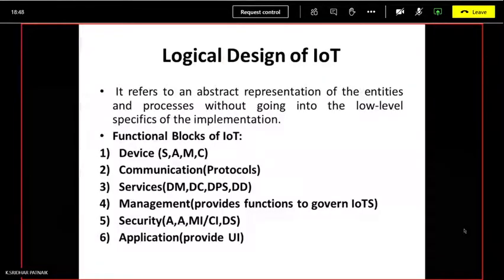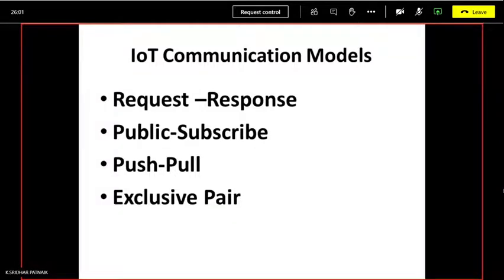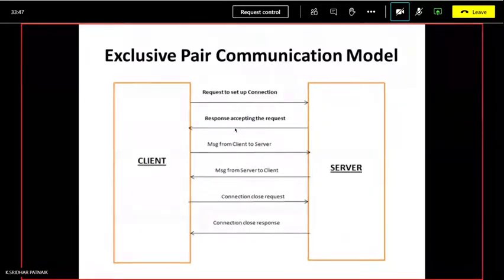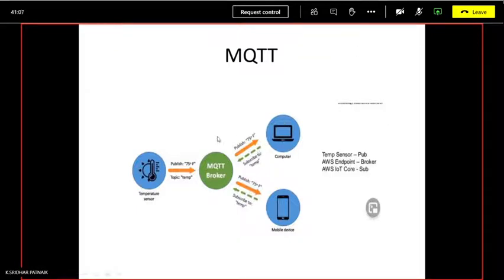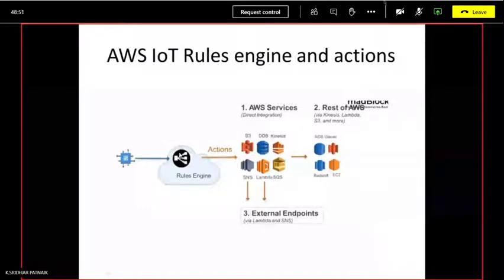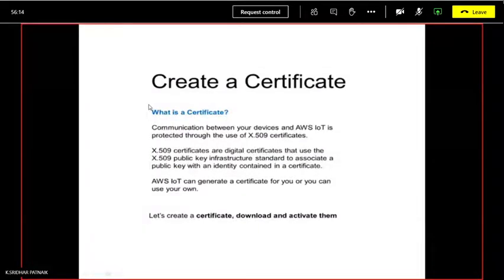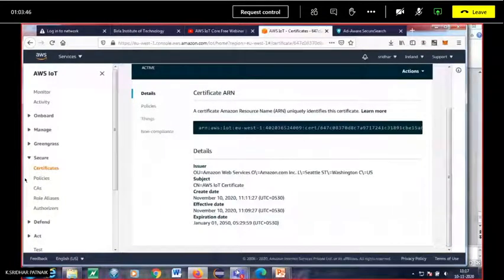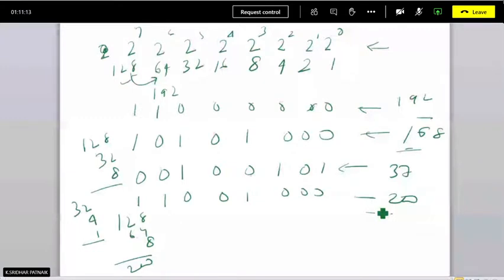IT201 | BIC Module - 5 | Lecture - 3| IoT |Network Basics and MQTT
Module V
The IoT Paradigm, Concept of Things, IoT Hardware, IoT Protocols, IoT Architecture, enabling technologies of IoT

... HTTP uses a request/response paradigm where each device connects directly to the IoT Agent.

Functional Blocks of IoT
Push and Pull Communication
Message queue Telemetry Transport
MQTT verses HTTPs
How to create a service and create policy in AWS (Amazon Web Services )
Who uses MQTT?
MQTT is used by many major companies, especially in the automotive, industry 4.0, transport, and entertainment sectors. MQTT is used for data exchange between constrained devices and server applications. It keeps bandwidth requirements to an absolute minimum, handles unreliable networks, requires little implementation effort for developers, and is, therefore, ideal for machine-to-machine (M2M) communication.

How does MQTT work?
The sender (Publisher) and receiver (Subscribers) of messages communicate via so-called topics and are decoupled from each other. The connection between them is handled by the broker. The task of the broker is to filter all incoming messages and distribute them correctly to the subscribers. A client doesn’t have to pull the information it needs, the broker pushes the information to the client whenever something new is available.

What is an MQTT client?
An MQTT client is any device (from a microcontroller to a full-fledged server) that operates an MQTT library and connects to an MQTT broker over a network.
What does an MQTT broker do?
An MQTT broker is at the heart of any MQTT deployment. Depending on the implementation, a broker can handle up to millions of concurrently connected MQTT clients.

What is an MQTT topic?
Communication in MQTT is based on the topic principle. An MQTT topic is a UTF-8 string that the broker uses to filter messages for each connected client. A topic can have one or more topic levels. Each topic level is separated by a slash (Topic Level Separator).

Is MQTT secure?
MQTT is designed to allow very secure communication. As an application layer protocol it introduces extensive device authentication and authorization possibilities. The underlying TCP/IP transport protocol can add additional security via TLS encryption.

NOTE: -- Click on the thumbs up symbol. This endorses the video for other users, the creator, and the YouTube search algorithm. It matters if you like a video – you can use the power of the click to encourage good content.
 You can tell people about useful and uplifting videos and the most direct way is by using the Share facility in YouTube itself. This lets the algorithm know what you value, and what it will recommend to other viewers.
YouTube is a surprisingly intimate platform. Your comment, particularly if it is helpful and constructive, helps the creator. I love comments. I read all my comments and often reply. You can see from the heart symbol that I have read your comment and thank you for it. The fact that a viewer makes the effort to comment endorses the video.
It means that you are interested in what this channel does, and makes it easier for you to find and watch. Subscription does not mean you will get told about every single video that channel posts. Subscription means that you can take part in the community chat. For the Creator, subscriptions are gold, as they add validity to their channel. When a channel gets 100,000 subscribers, they get a nice trophy from YouTube.

This Video Is About Tips Note This is Educational and Informational Purpose Only.